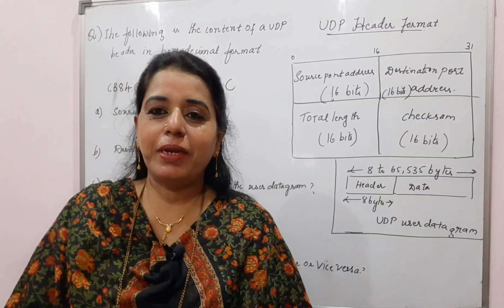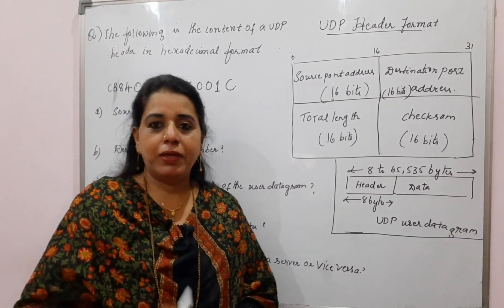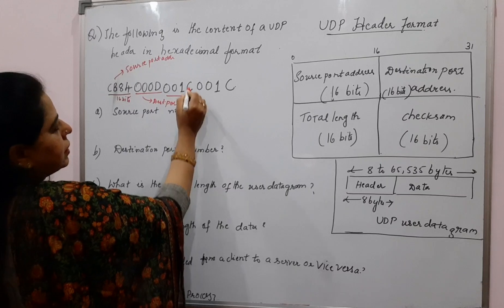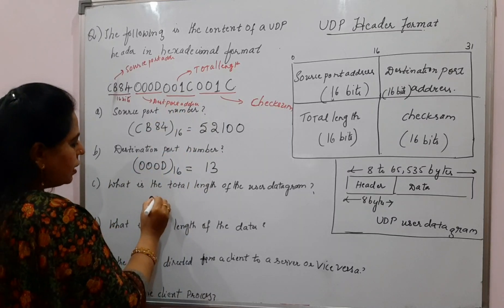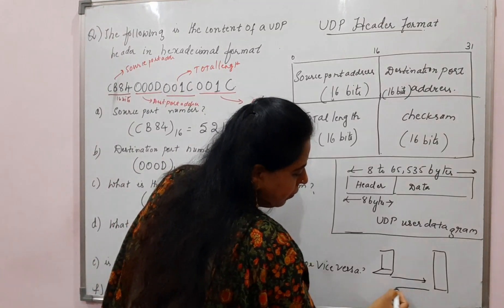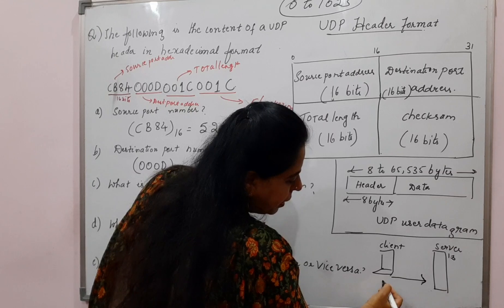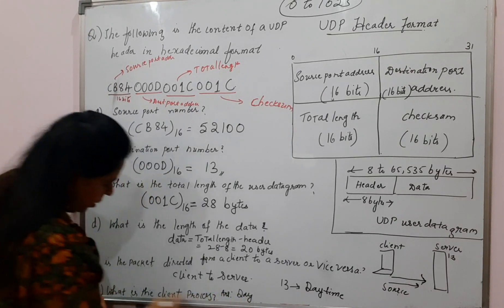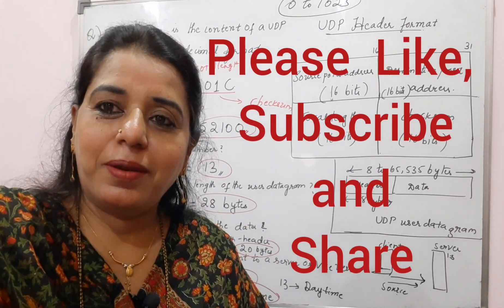Lec47-Numerical on UDP Header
Numerical on different fields in UDP Header (Part-1)